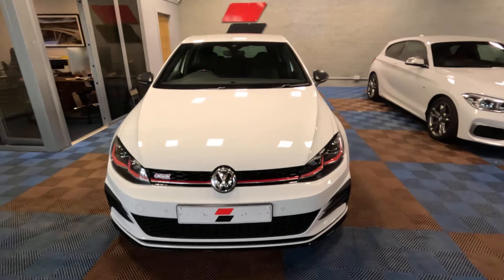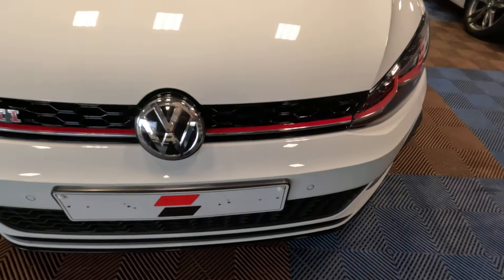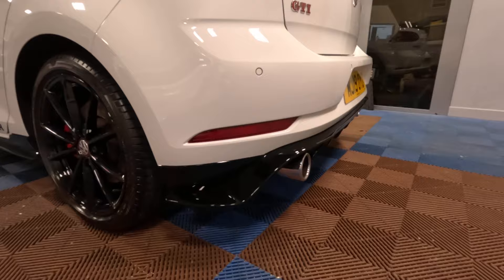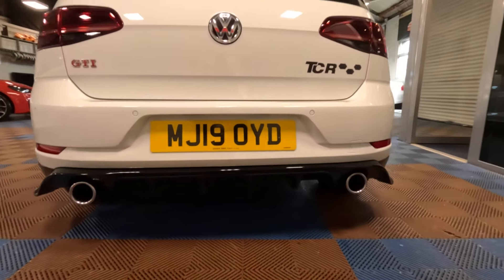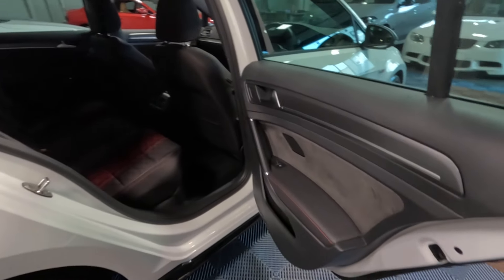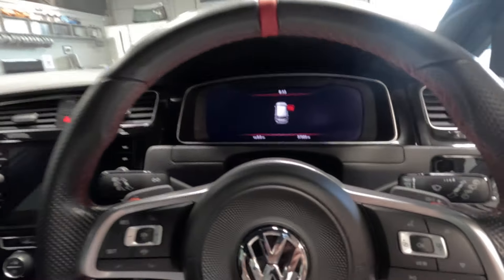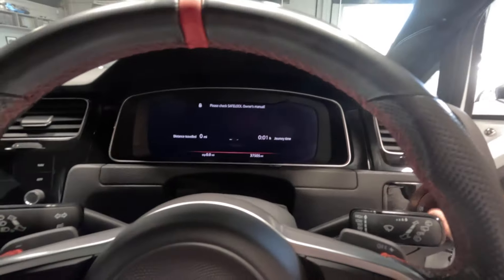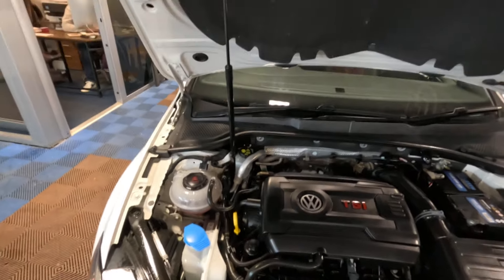Volkswagen Golf MK7.5 GTI TCR - Full Walk Around Video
- but we might just buy yours and for a great price too! (thats a real url btw 😊)